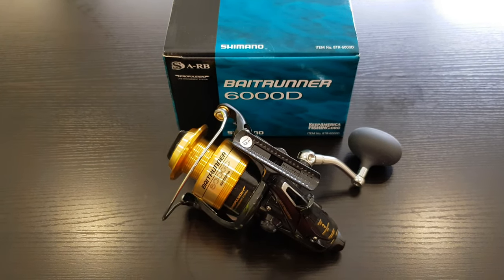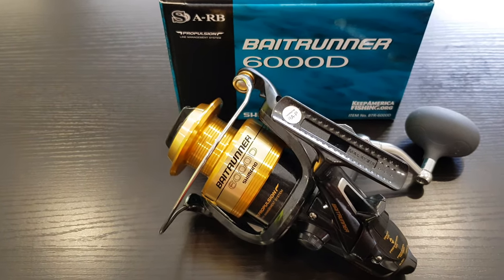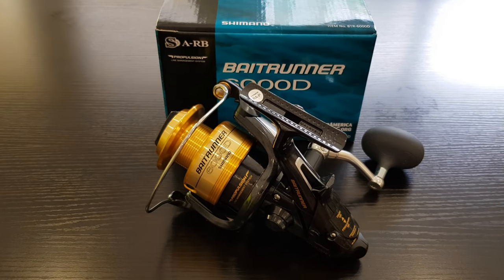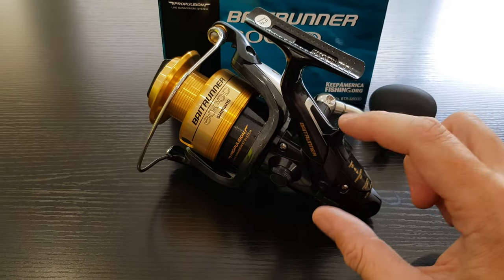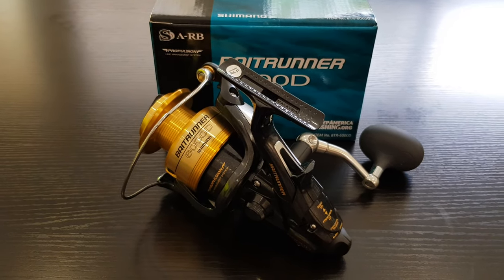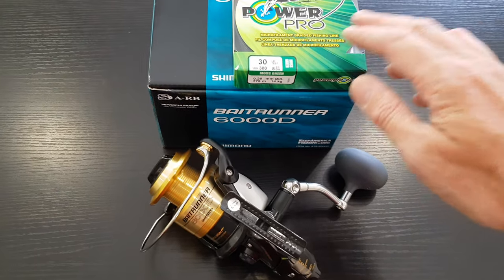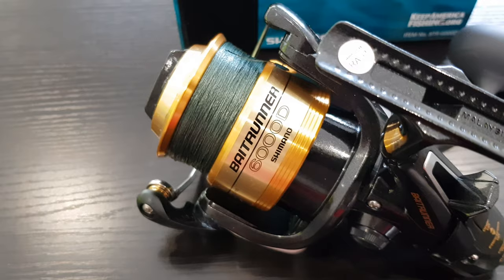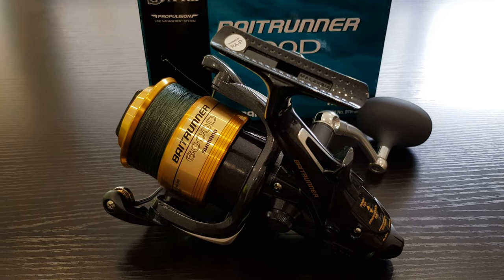My new SHIMANO 6000 D Baitrunner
My newest addition to my fishing reel collection, the 6000d model of the Shimano Baitrunner series. Cant wait to throw in a line!